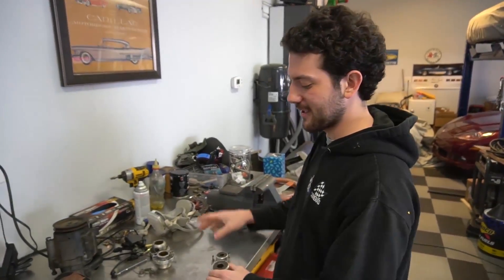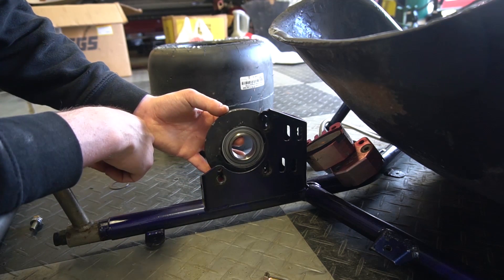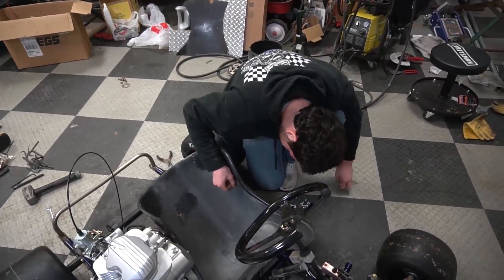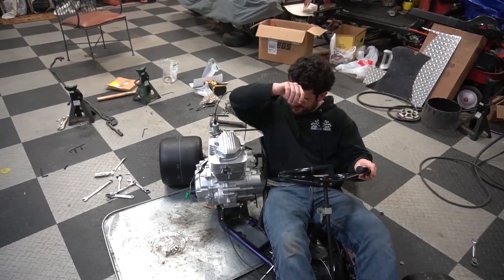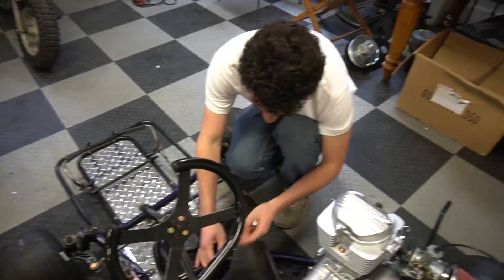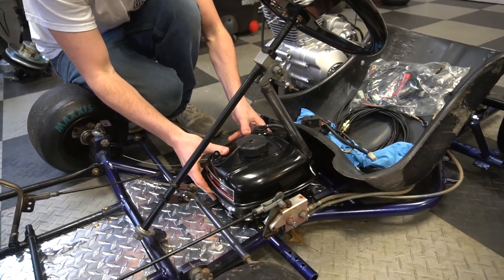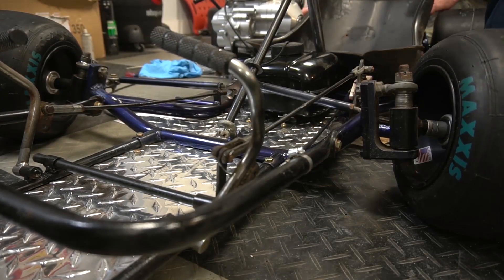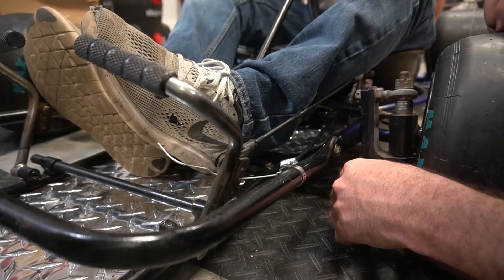200cc Racing Shifter Kart Build: Rolling Chassis! (Pt. 3)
In part 3 of our 200cc Lifan 5 speed racing go kart build, we reassemble the new axle, fit hubs and bearings, wheels and tires, mount a fuel tank, and begin the wiring nightmare.

Our 16 horsepower 200cc Lifan didn't come with a wiring harness, and the wiring diagrams we found online were not very straightforward. We ordered a new harness that wasn't a direct plug in, and had to order a new CDI box.Thankfully, the engine mounts, axle, hubs, bearings, and everything else in this race kart build has been straightforward.